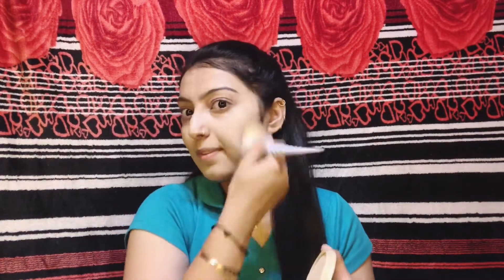Ny Bae Products || Review & Demo || Flawless Makeup Base || Full Face Makeup || KAUR SHEEBA || 2K19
HELLO EVERYONE ..!!

In This Video I Will Give U A Small Demo And Review About NYbae Products Which I Have Been Used..!!
I hope u Enjoyed The Video.. Don't Forget To Leave A Comment Below.. I Want To know Ur Opinions.. And Also Tell Me Which One U Like the most by leaving ur Valuable comment♥️♥️

You can Also Connect Wid Me- "SOCIA MEDIA"

The Information Provided On This Channel Is For General Purposes And Should Not Be Considered As A Professional Advice..!!

So Guyx Always Make Sure That u Consult A Professional In Case U Need A Help..!!

All The Content In This Channel Made My Me Ur "KAUR SHEEBA"(Owner)
Before Using Any Content From My Videos,then U Have To Take Permission firstly..!!

Thankyou so much for watching and for ur love♥️ If u guys like this video then don't forget to like, share and comment.. And If U haven't Subscribe my Youtube Channel then Do Subscribe My Youtube Channel.. And Also Press Bell Icon For Latest Videos..
Song which i used In this video Is for not copyright purpose.. i just act on this song so i just want to share with my Youtube Family♥️
Song- Viah
Movie- Jass Manak

♥️Kaur Sheeba♥️